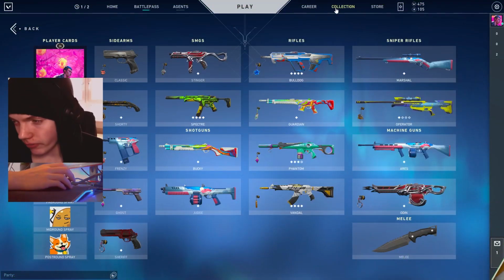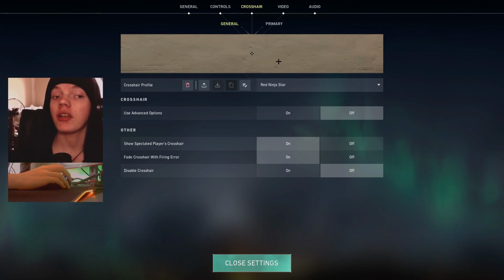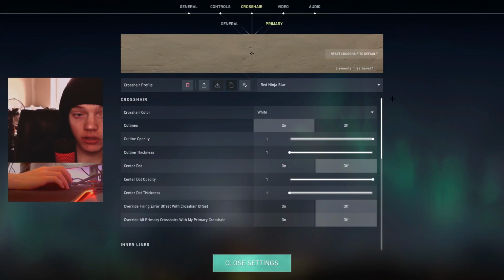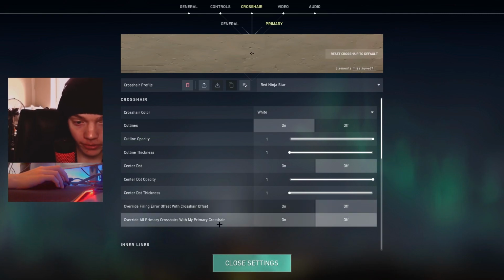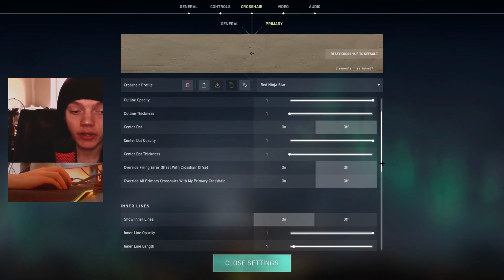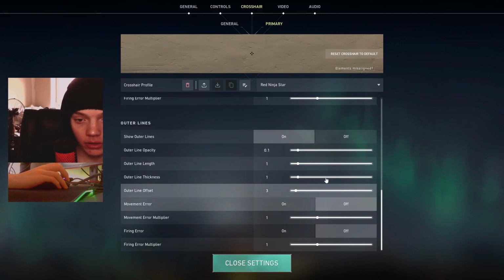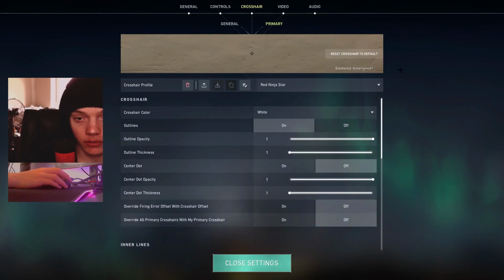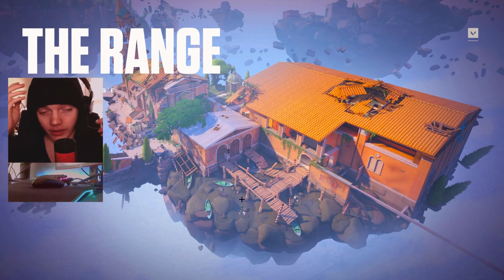How to Make a BLACK Crosshair in VALORANT 🎯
Looking for something to keep you going while you game? Check Out Rogue! Nothing says Hydrate like some Ice Cold Rogue Flavours! 😍🧊

My Portfolio:
Behance.net/DevilFUT